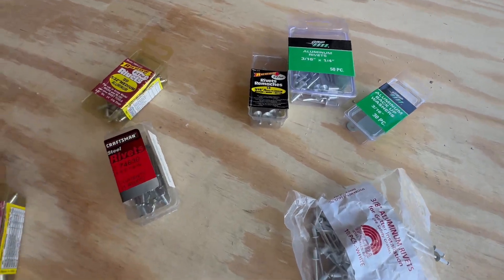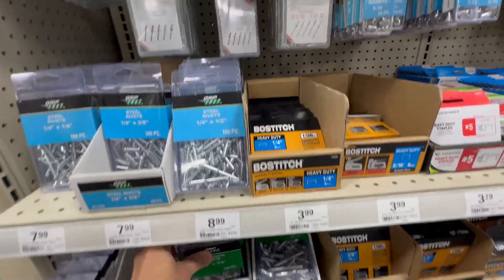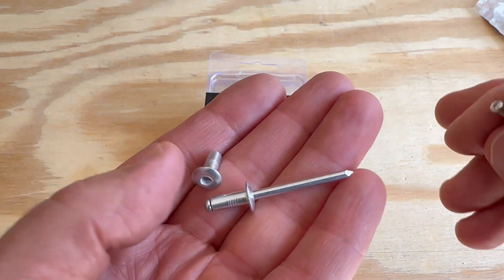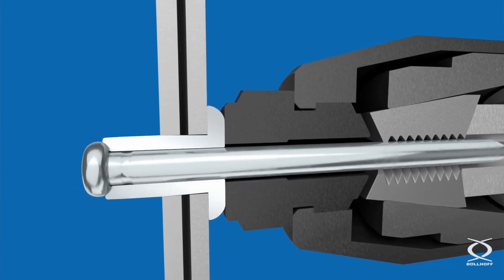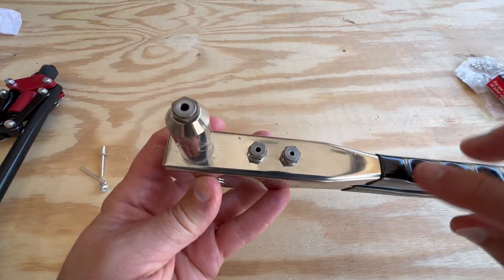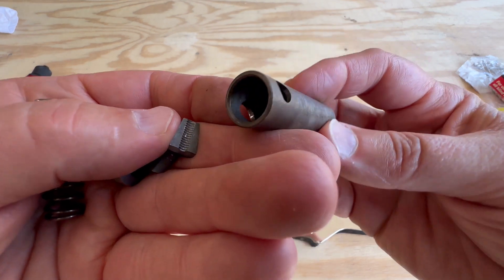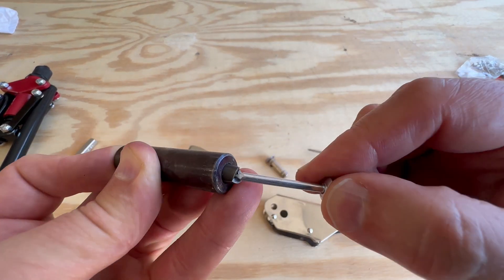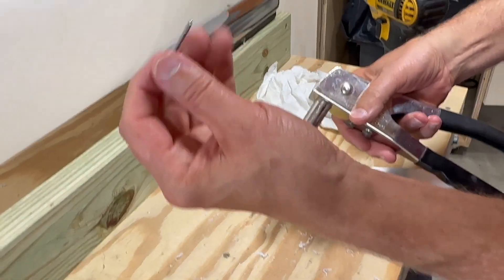How Does A Rivet Gun Work? What’s inside of a rivet gun?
How Does A Rivet Gun Work? What’s inside of a rivet gun? I took apart a rivet gun to see how it worked. How To Use A Rivet Gun.  In this video I take apart a rivet gun to see how it actually works to grab a "pop rivet" or "blind rivet".  How to use a rivet gun is also explained.